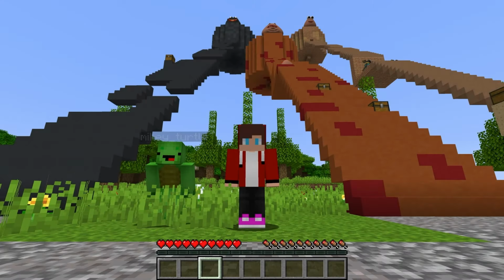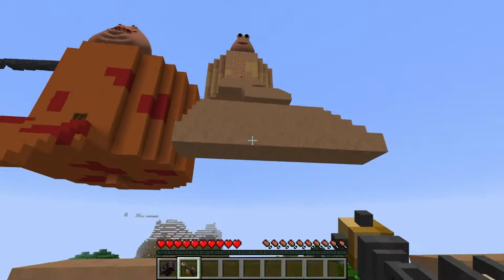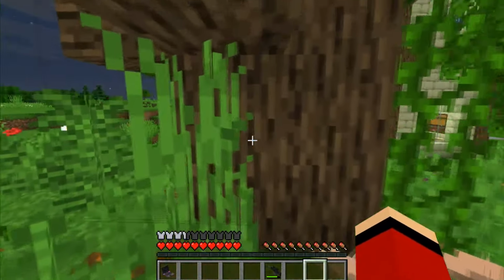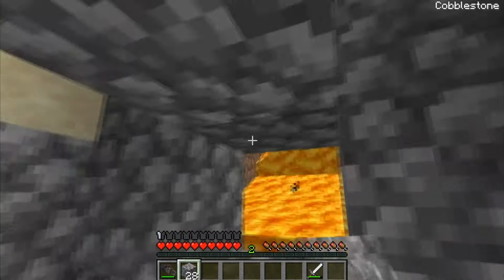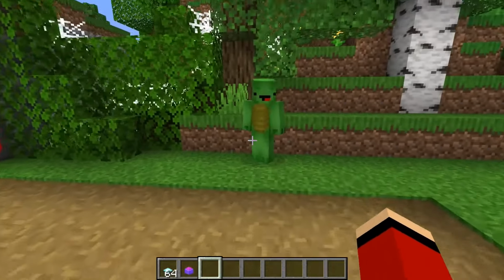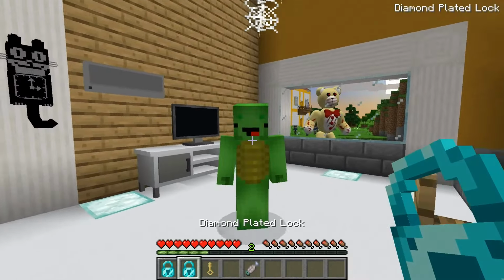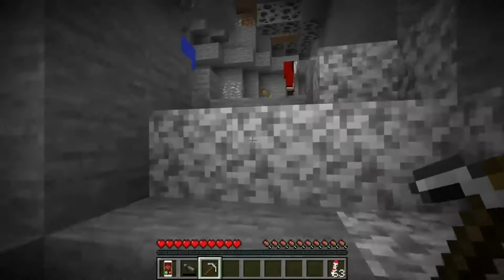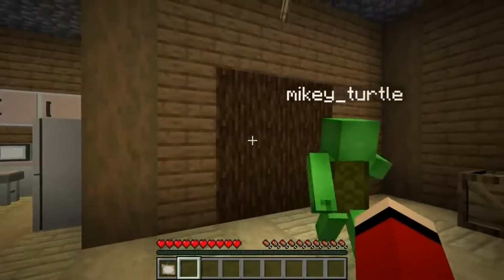JJ and Mikey Built The LONGEST RAILS to ADULT POU in Minecraft - Maizen!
This video is an unofficial work and is neither created or approved by Maizen Sisters.

Maizen - @maizenofficial